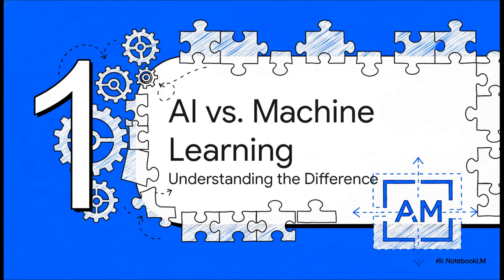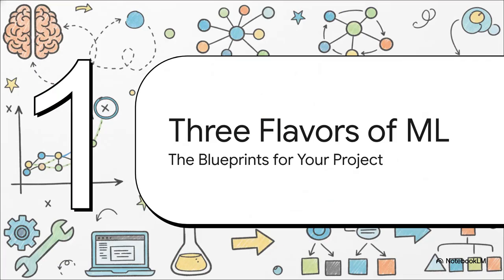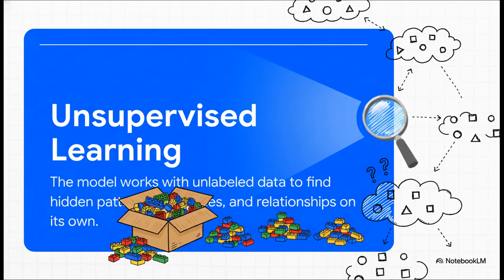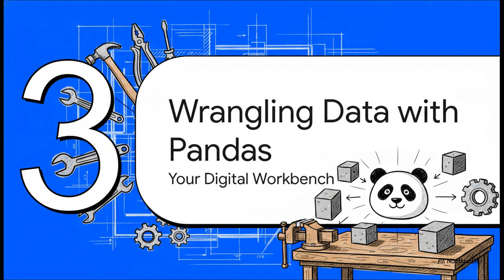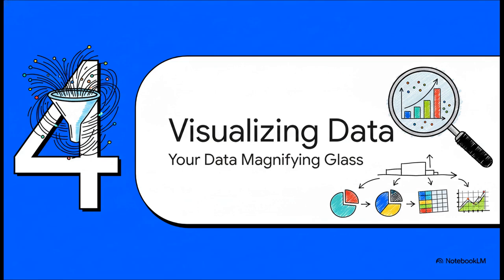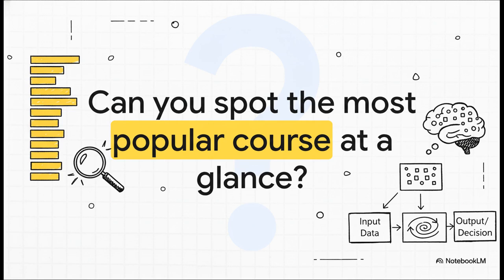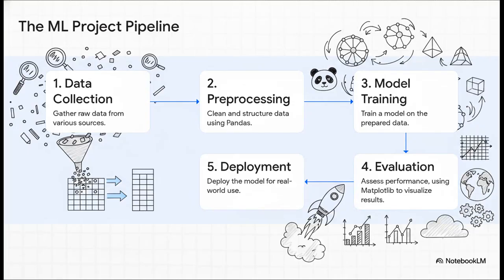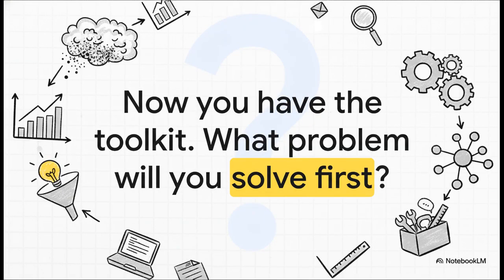Machine Learning Basics Explained | NumPy, Pandas & Matplotlib for Data Science Beginners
Get started with the core concepts of Machine Learning and Data Science in this beginner-friendly guide.

In this video, you’ll learn the difference between Artificial Intelligence and Machine Learning, along with the three main types of learning: supervised, unsupervised, and reinforcement learning. We also touch on advanced areas like deep learning and generative AI to give you a complete picture.

Beyond theory, you’ll explore the full machine learning pipeline—from data collection to model deployment. We’ll also introduce essential Python libraries:

NumPy for numerical computing

Pandas for data cleaning and manipulation

Matplotlib for data visualization and insights

Whether you're just starting out or refreshing your basics, this video will help you build a strong foundation in data science.